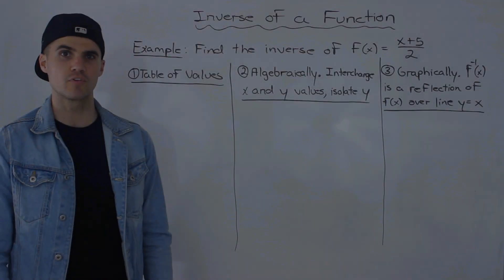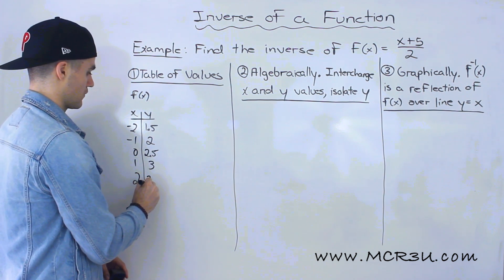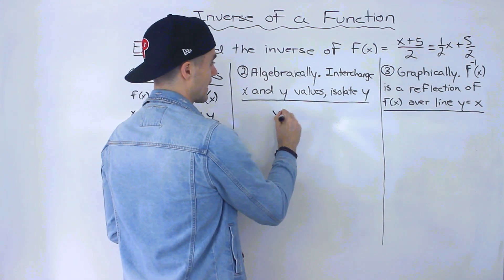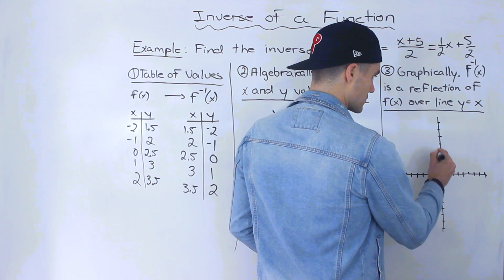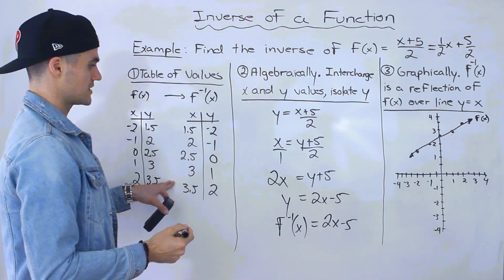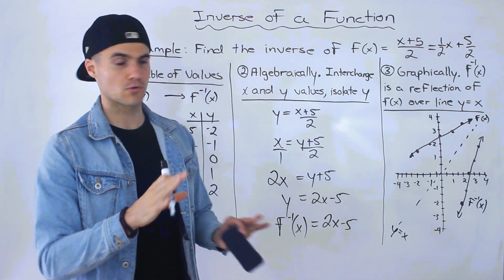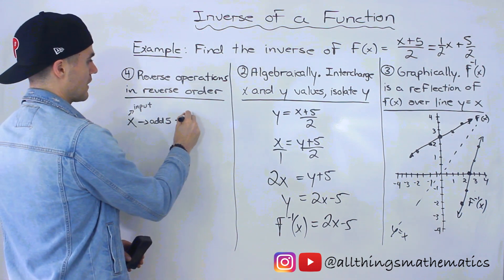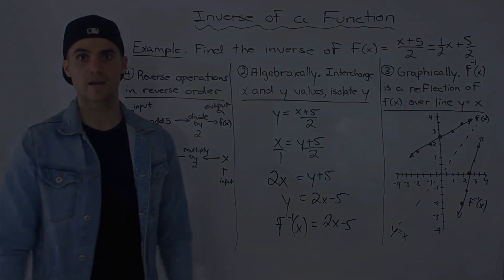MCR3U (Grade 11 Functions) - Inverse of a Function Example 1